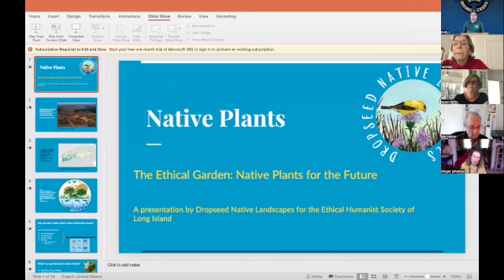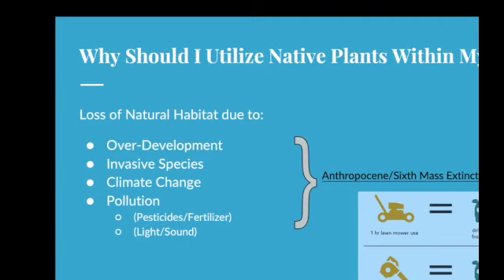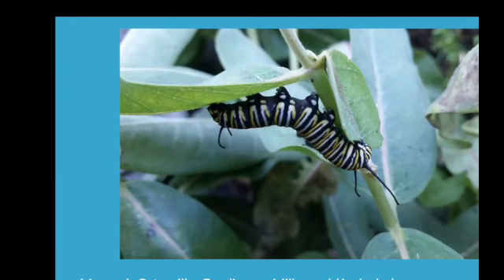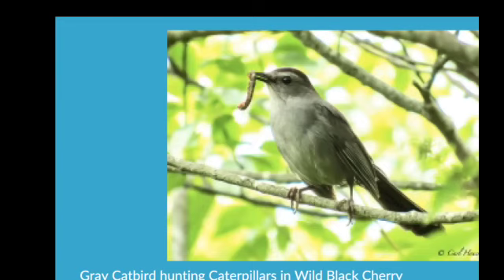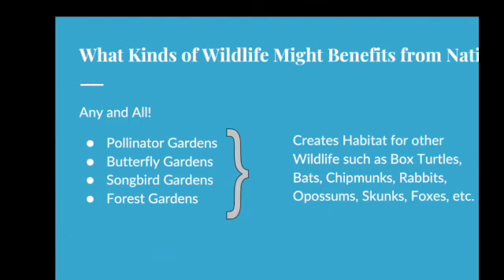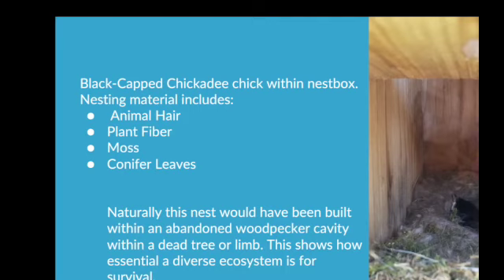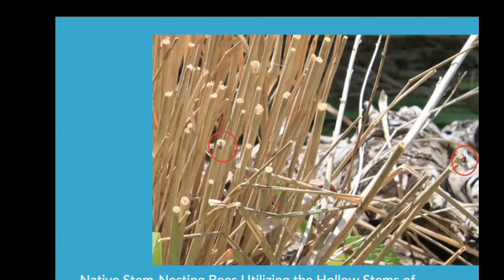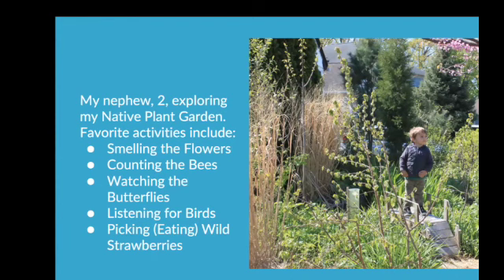Anthony Marinello-The Ethical Garden: Native Plants for the Future-03/12/23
EHSLI Sunday Platform-Anthony Marinello-The Ethical Garden: Native Plants for the Future-March 12, 2023